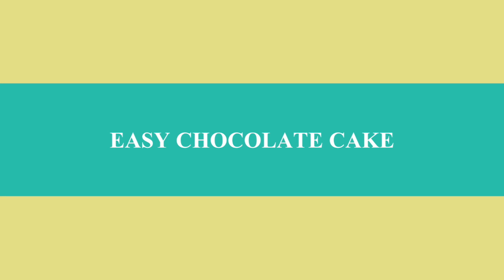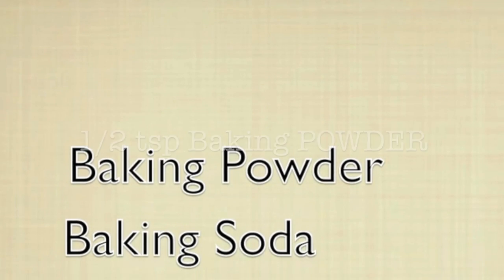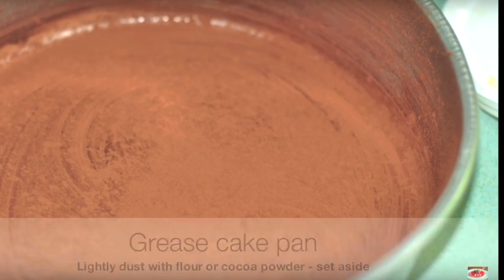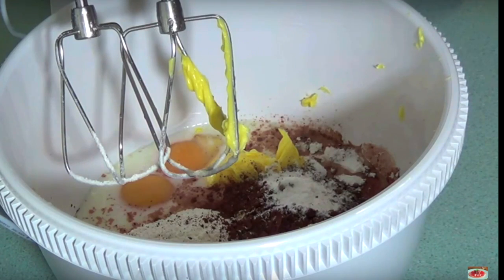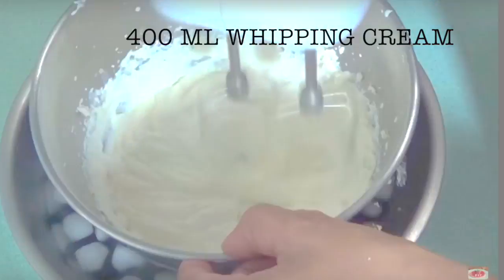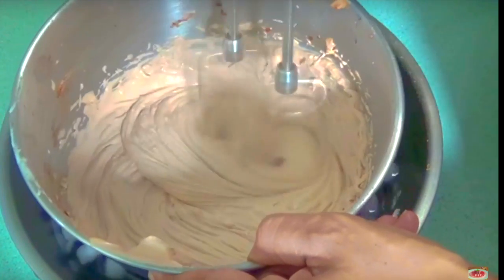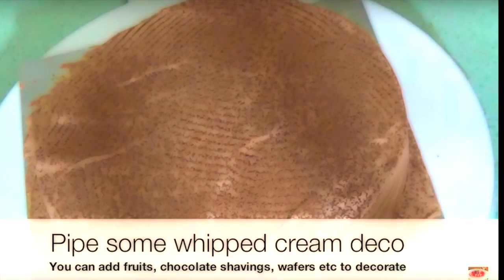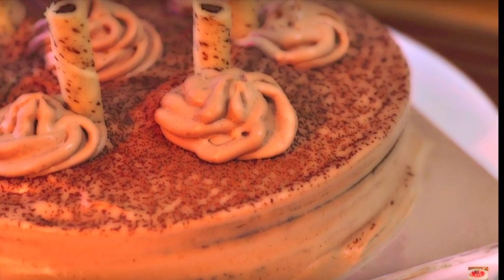ഏറ്റവും എളുപ്പത്തിൽ ഓവനിൽ ഉണ്ടാക്കാവുന്ന ഈസി ചോക്ലേറ്റ് കേക്ക് - ചോക്ലേറ്റ് വിപ്പ്ഡ് ക്രീം ഉള്ളത്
👩‍🍳 - INGREDIENTS for — Easy Chocolate Cake👇
1 cup All Purpose flour
¾cup sugar
1 tsp vanilla extract
4 Tbsp Dark Cocoa Powder (for the best results)
2 eggs
1 cup milk
½ tsp baking soda
½ tsp baking powder
¾ tsp salt
3 Tbsp Butter + 1 Tbsp Vegetable oil
For the Chocolate Whipped Cream - Simple
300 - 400 ml Whipping Cream
1 ½ - 2 Tbsp Cocoa Powder
½ tsp Vanilla Powder
8-9 tsp Icing Sugar